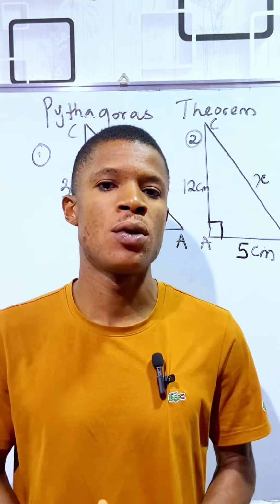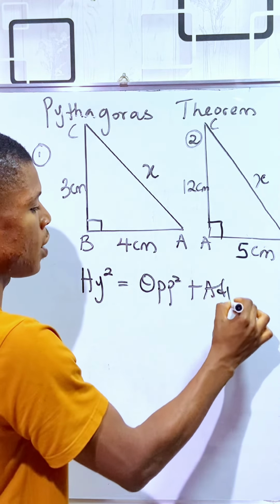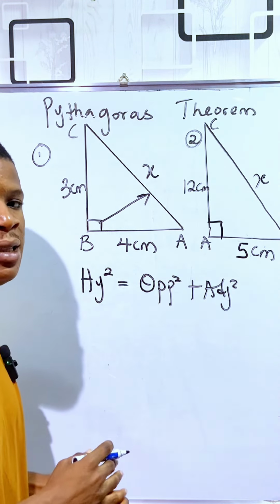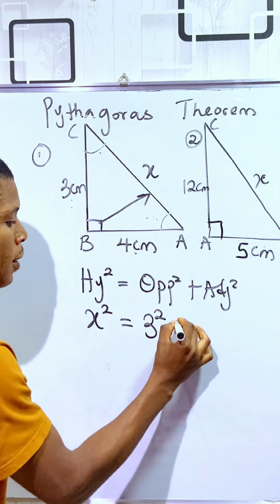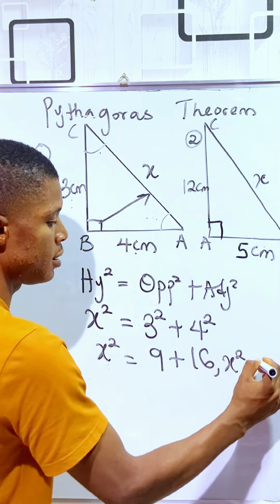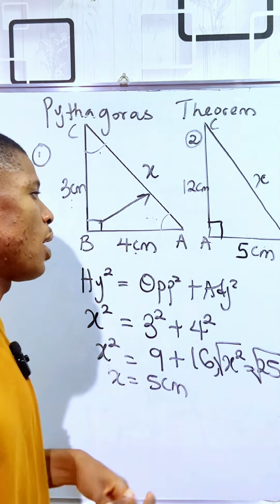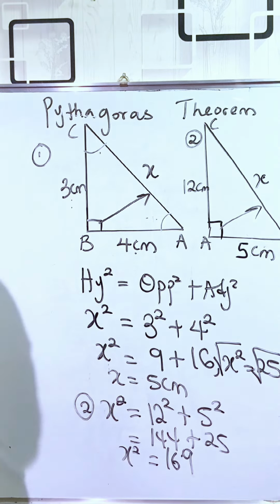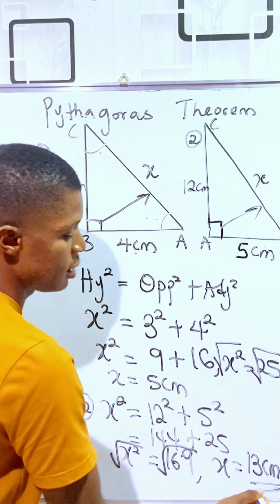Pythagoras rule in finding the missing side of right side a triangle.